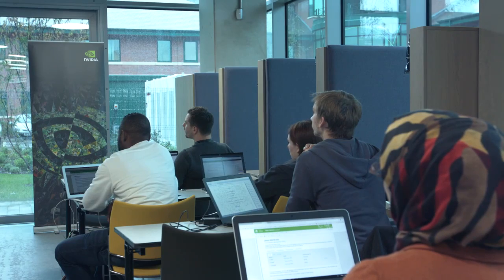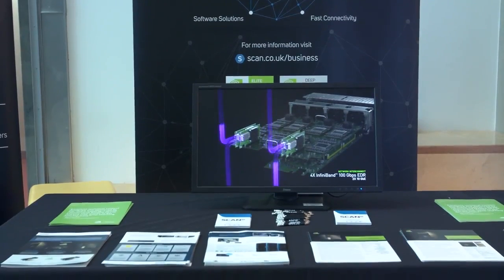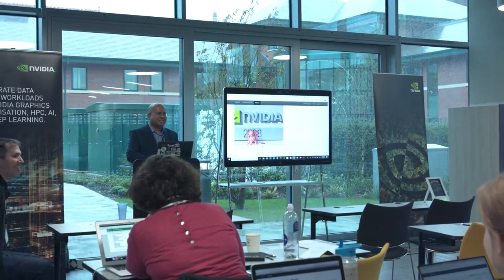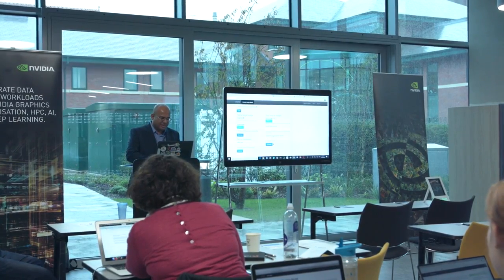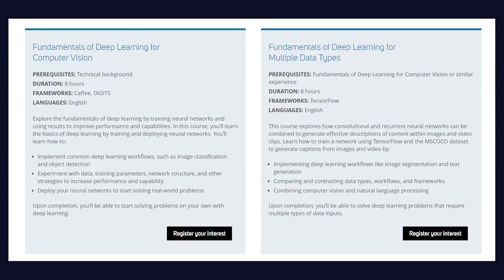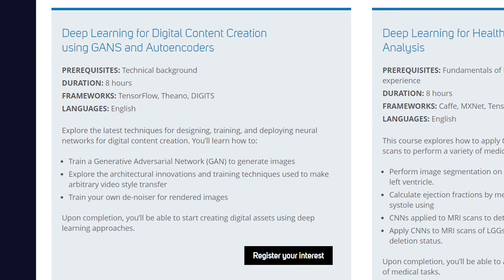DLI Workshop: Fundamentals of Deep Learning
Explore the fundamentals of deep learning by training neural networks and using results to improve performance and capabilities. In this course, you’ll learn the basics of deep learning by training and deploying neural networks.